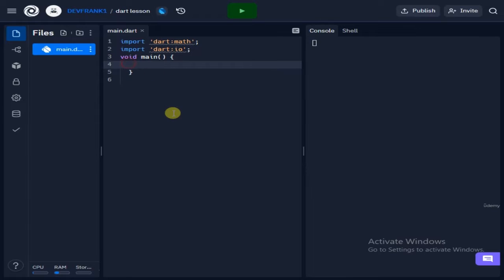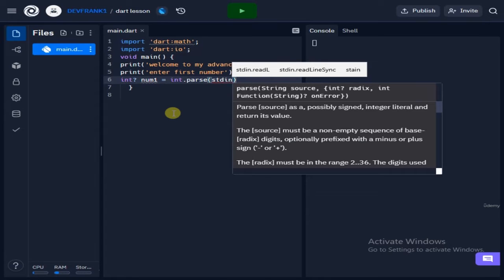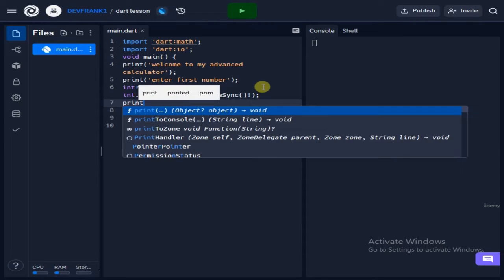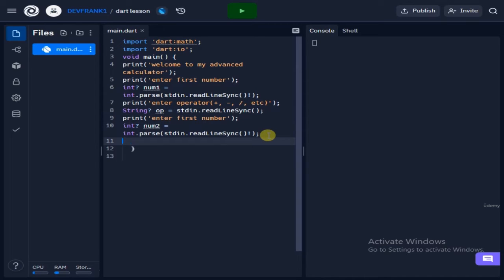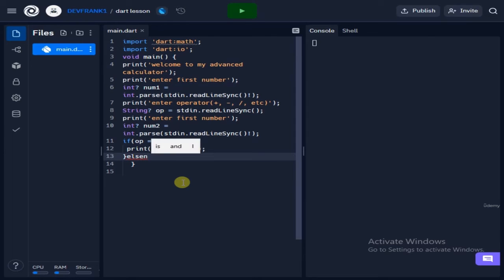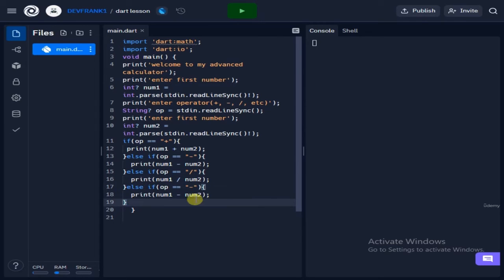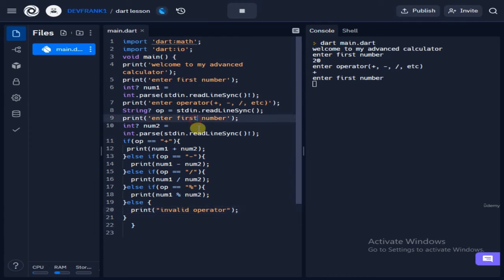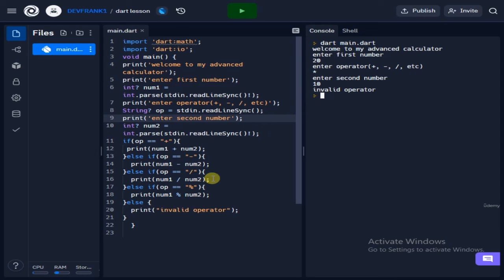09.. (Conditional ) Building a smarter calculator